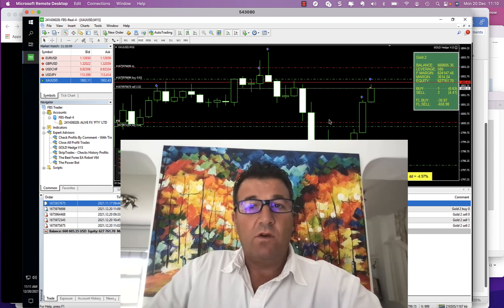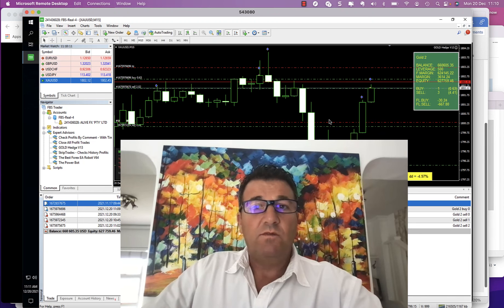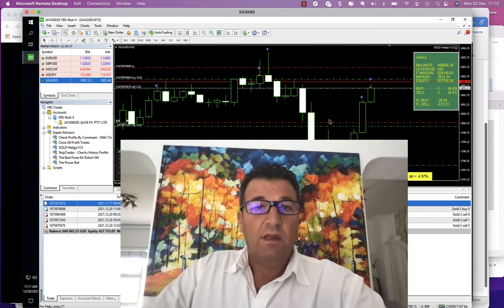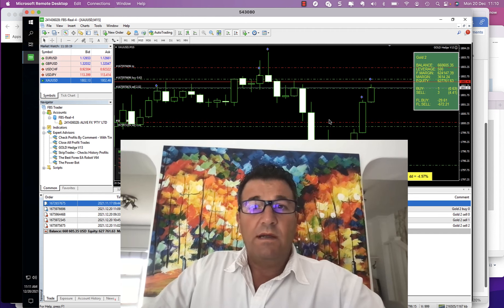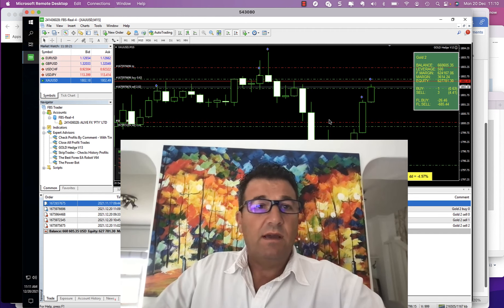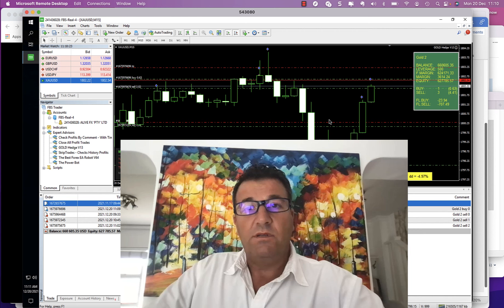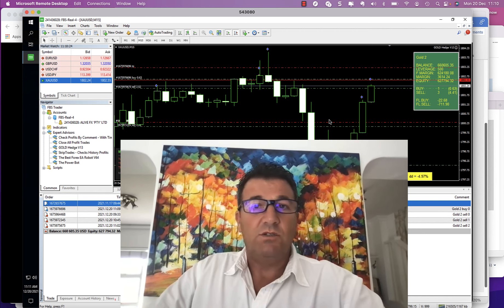advert 2 2021 December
AI (Automated Intelligence) is the way of things today & the future. AI is being used all around you.

Now you have a chance to use it to your advantage. Here is an amazing tool that could make you from 0.01% up to 6% per day depending on the volatility of the forex markets, market conditions & your appetite for risk.

There is a very small monthly fee for the Bot and the minimum funds you need in your forex account is $1000 for the bot to work well for you.

Check out my presentation on how the bot works and you too will be printing money like 20000 other happy clients of mine.

I have a full training paint by numbers website that will assist you to get started and start making money on autopilot. This is a 99.9% passive income stream. Very little interaction from you is needed.
Join the telegram group. Telegram is an app you download to your phone, it's like WhatsApp but better & uses less data.

Step 1. On Apple device go to the app store, on android go to Google play store. Search for the Telegram App.)
Step 2. You need to download and install the Telegram app to your phone/ laptop or tablet.
Step 3. Open telegram on your device & setup your telegram with username etc.
Step 4. Once you have done step 1, 2 & step 3 above, come back to this message & click on the links below to join telegram.
cJoin the Forex Bot telegram group for more info.

Send me a WhatsApp & say "Howzit"
Alan Solarsh
The Passive Income Guru
Save my number as follows.